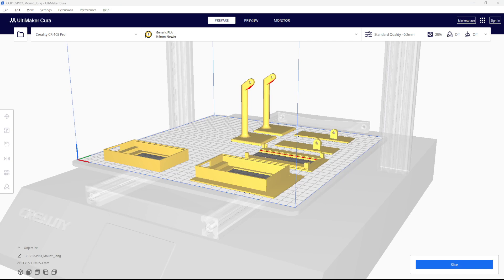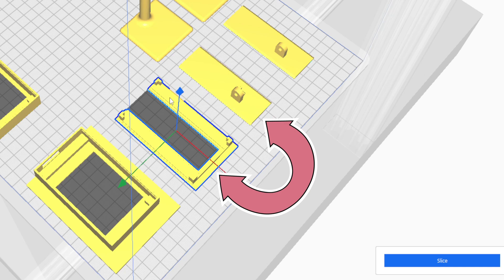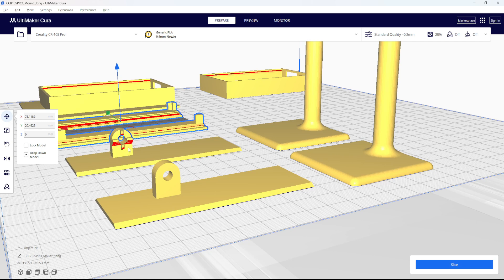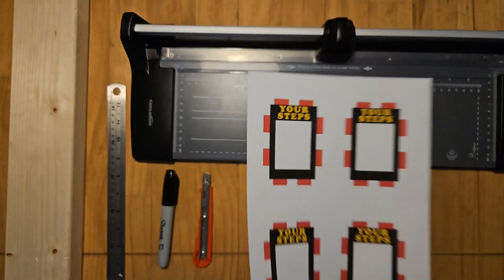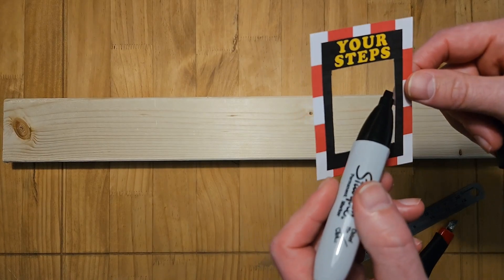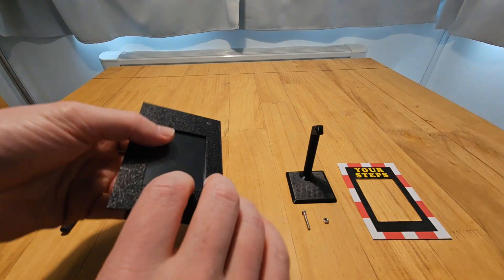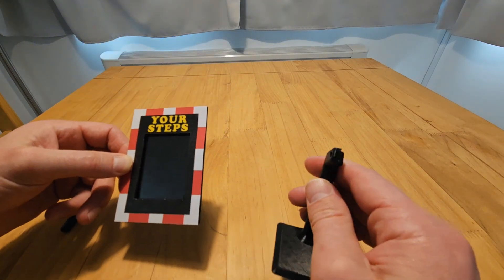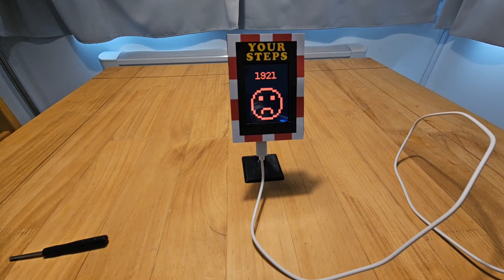ESPHome on the Cheap Yellow Display: Ultimate Step Tracker (Part 2)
In Part 2 of this step tracker series, we walk through the 3D printing and final assembly process — including how to orient your print, cut the label overlay, and assemble the full device using the ESP32 yellow display. Perfect for anyone finishing the build from Part 1!

⏱️ Timestamps
00:00 – Intro
00:40 – 3D Print Orientation in Cura
02:37 – Trimming the Label: Cutting Guide for Printed Overlay
03:51 – Required Parts & Assembly Instructions
06:04 – Outro

📦 Downloadable Files

Printable Step Monitor Cover Template:
A4:

Step Count Workaround Code:
Input Numbers:

🎤 Artist: RocknStock
🎧 Source: Pixabay

💬 Got questions or stuck on a step?